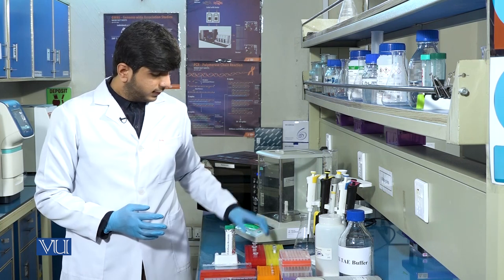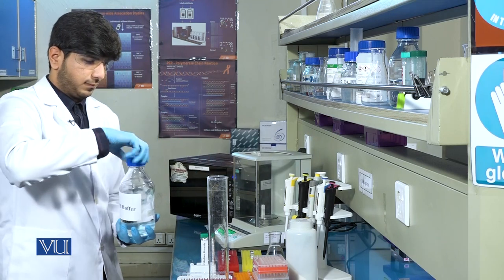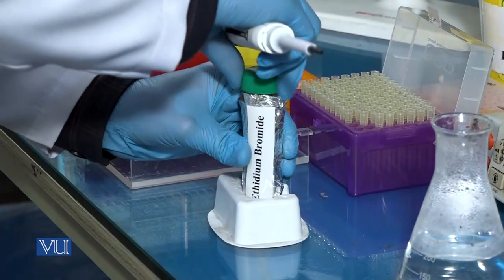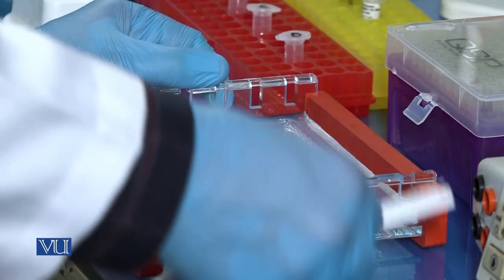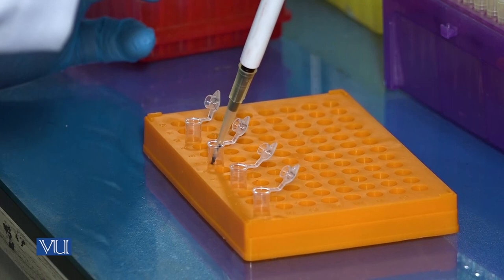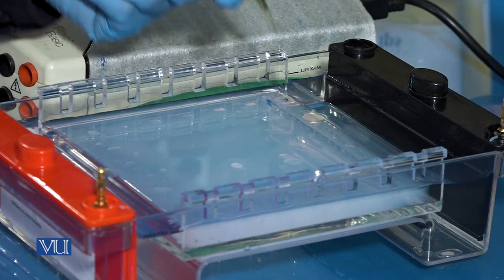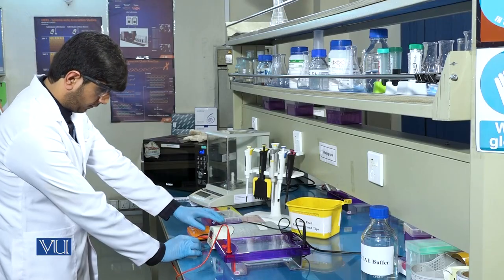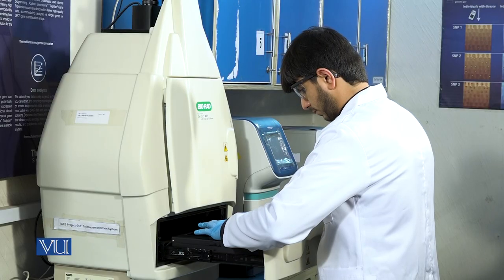Quantification of Nucleic Acids by Gel Elect | Essentials of Genetics (Practical) | BIO505P_Topic006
BIO505P - Essentials of Genetics (Practical),
Topic006 - Practical 6 - Quantification of Nucleic Acids by Gel Electrophoresis,
By Mr. Jahanzaib Azhar,
Department of Biotechnology, Virtual University of Pakistan